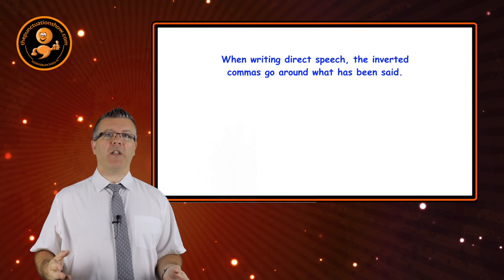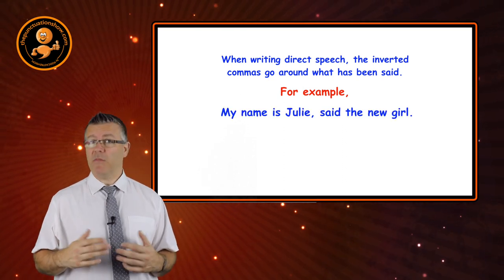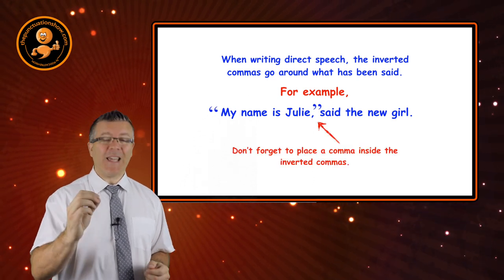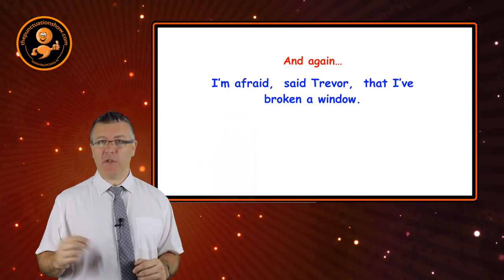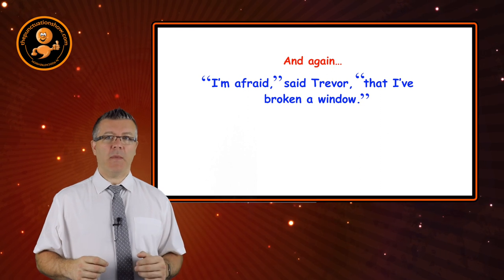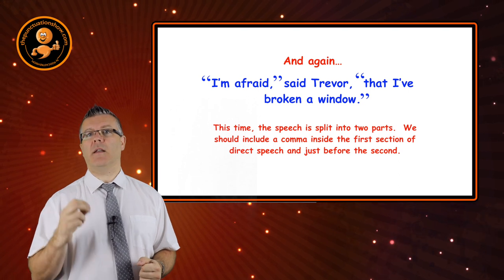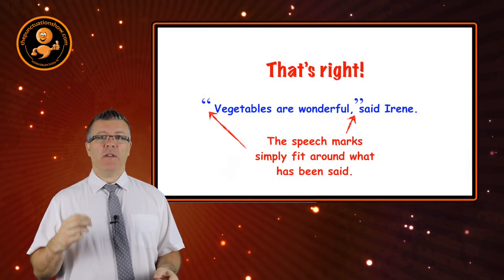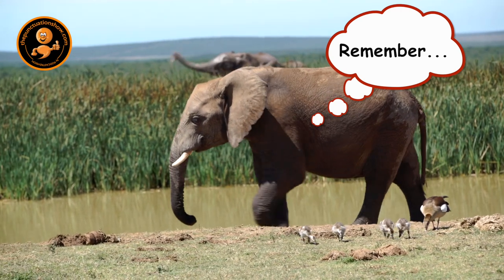The Inverted Commas Show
The Punctuation Show brings you a pre-recorded show focused on exclamation marks. The show contents are varied and contain
* an explanation
* a song
* jokes
* a quiz

This video is part of the premium resources (available to buy but will be free to view for the week until it's replaced by the next one.  This will continue during lockdown.

I hope you enjoy it and find the information useful.